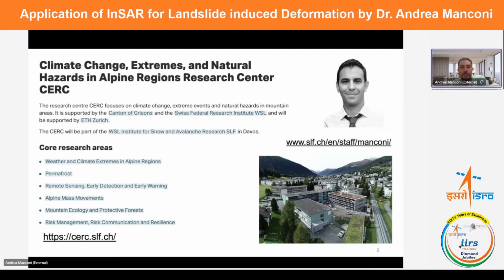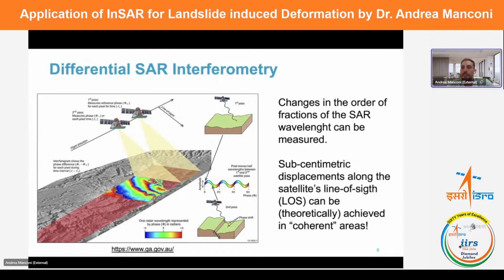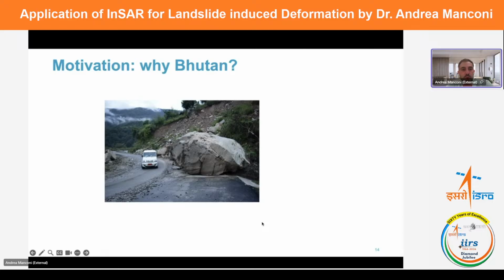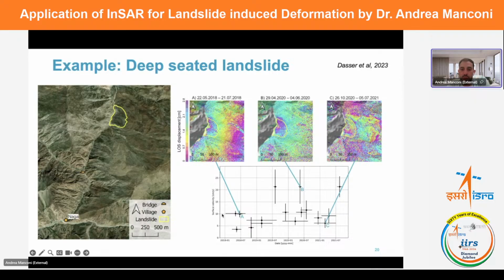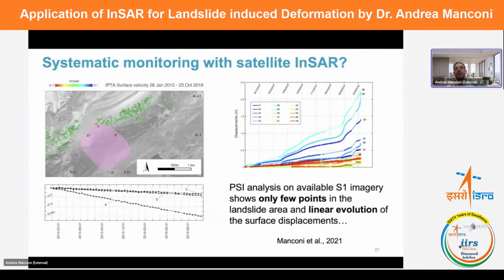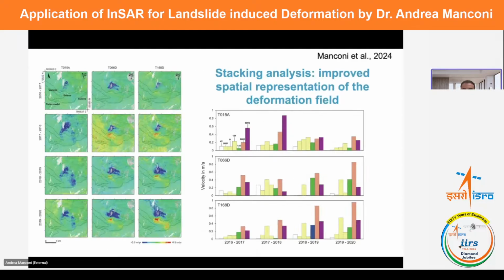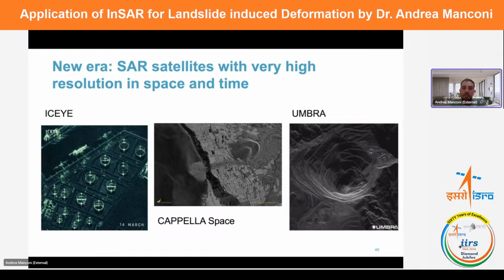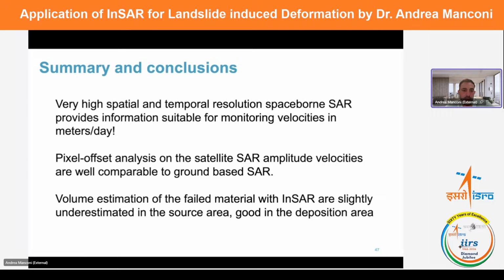L12: Application of InSAR for Landslide induced Deformation by Dr. Andrea Manconi